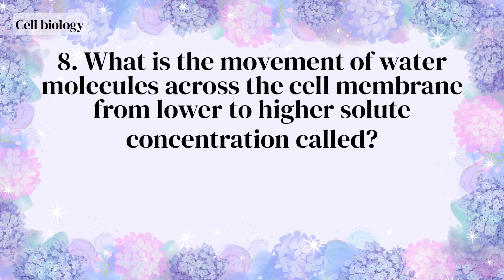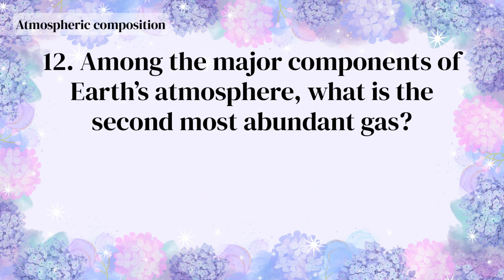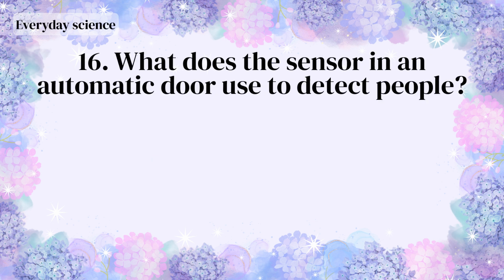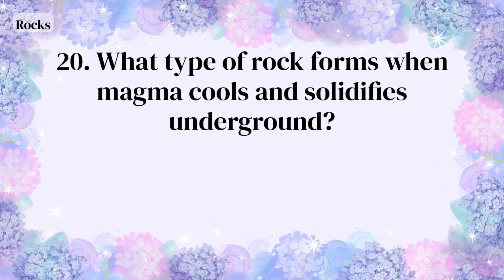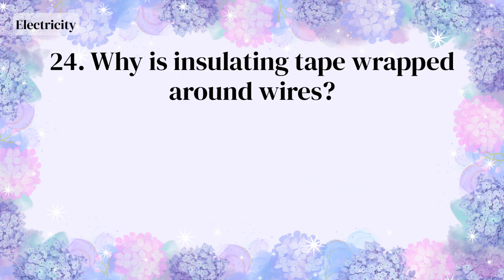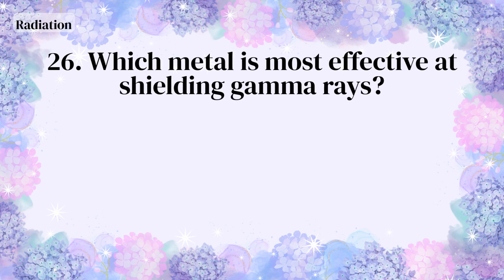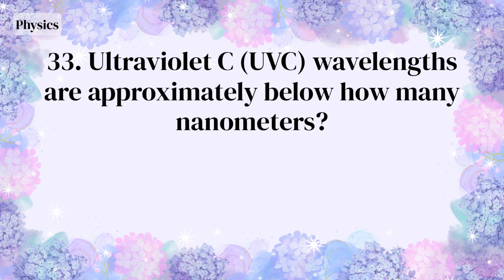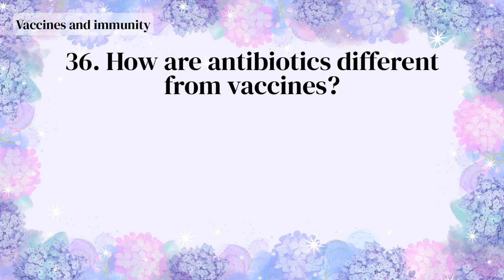Killing Time: 40 Science Questions to Get Smarter — 10 Minutes - Science Quiz Ep. 19